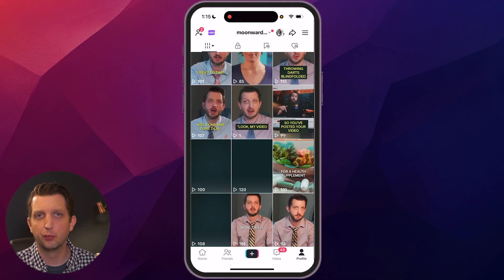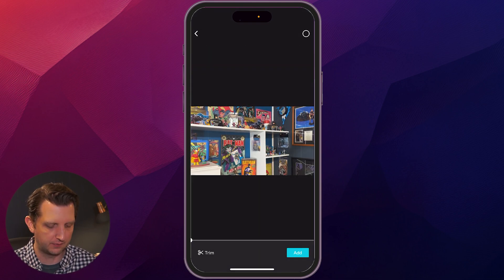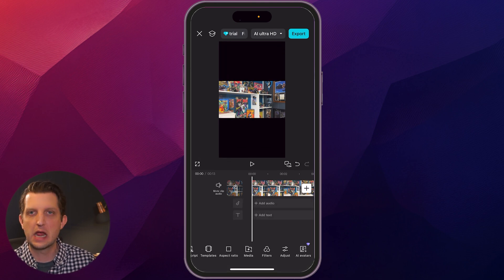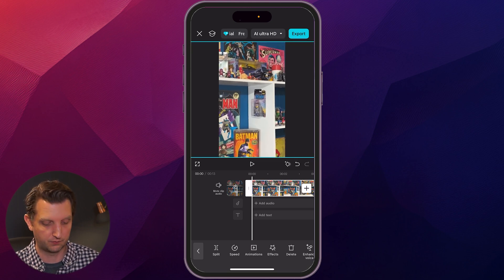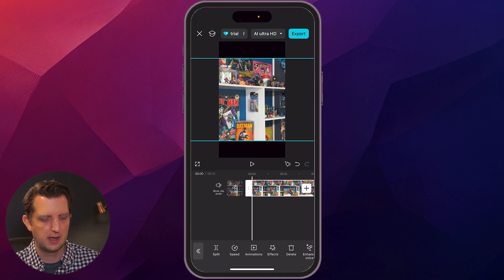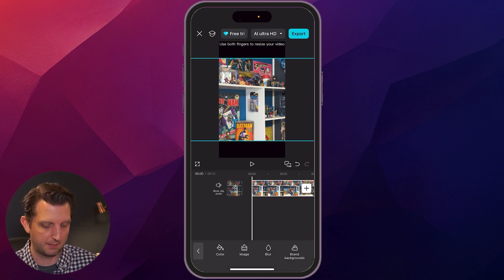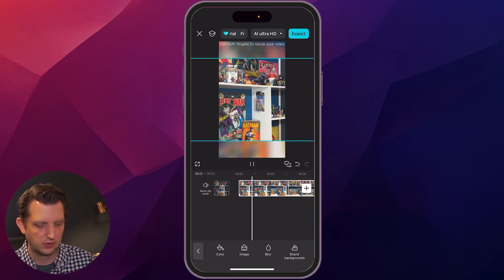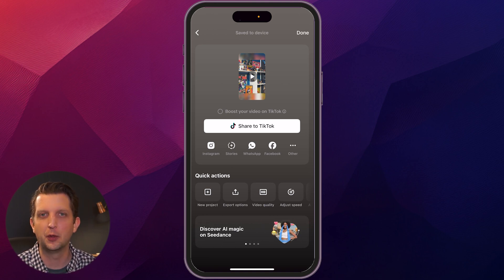How to Resize Videos for TikTok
This is my simple way to resize a video for TikTok using CapCut. I walk through how I take a horizontal video and turn it into vertical, so it looks right on TikTok. I show how to change the aspect ratio, zoom in or out, and move the video around to get the right framing.

I also add a background if I don’t want black bars at the top and bottom. This method works on any phone and it's all done with the free CapCut app. If you want your videos to fit TikTok better, this is an easy way to do it.